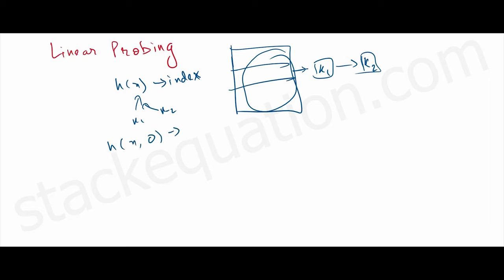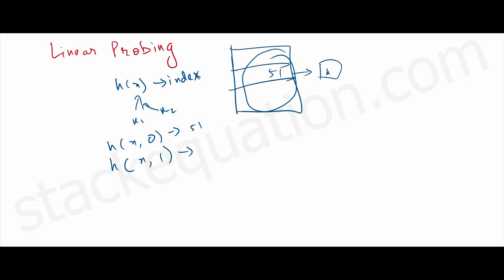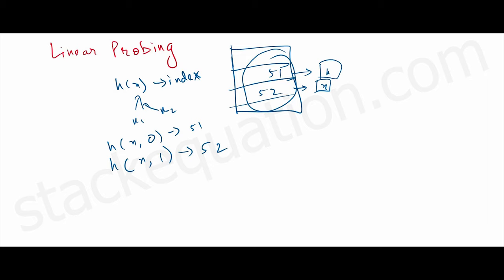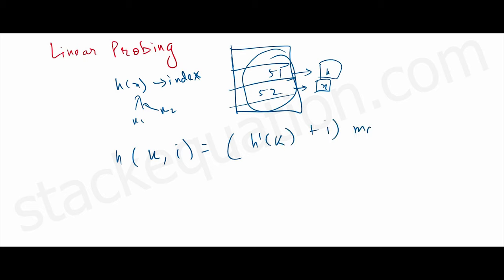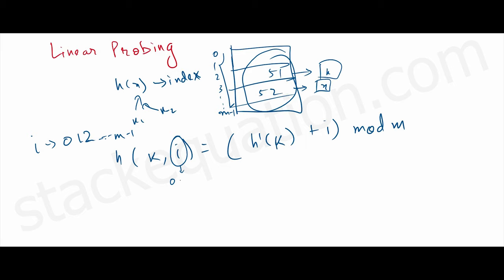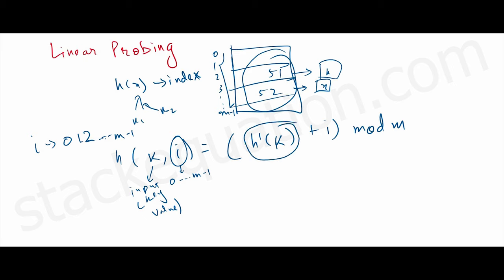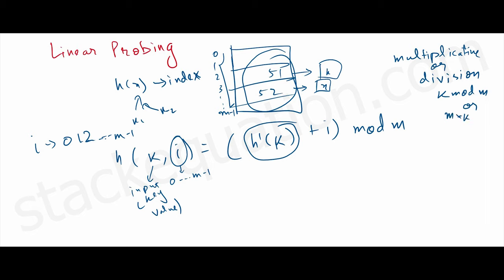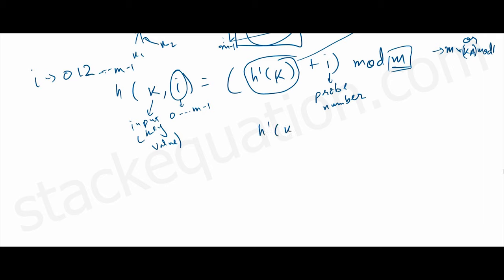HashTable Linear Probing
Linear probing is one of the methods to resolve collision., where multiple attempts are done using a probe number i to avoid collision between two data inputs.